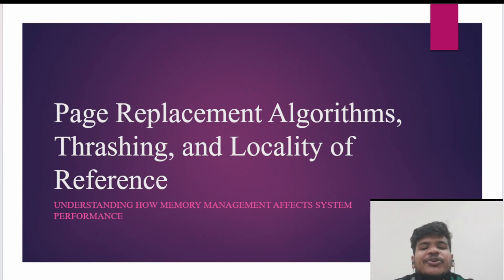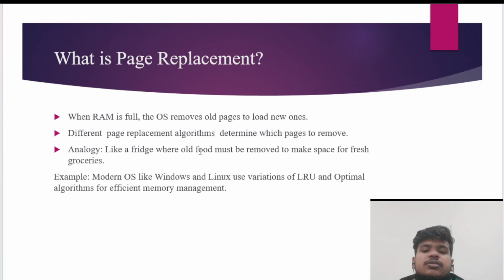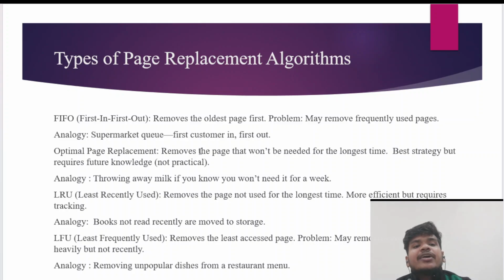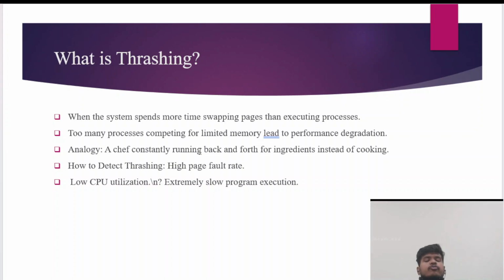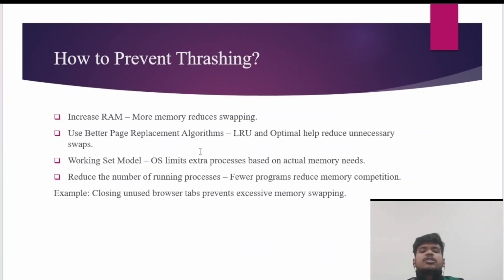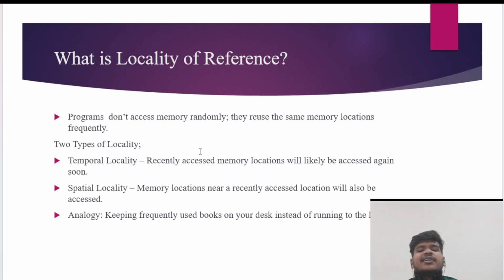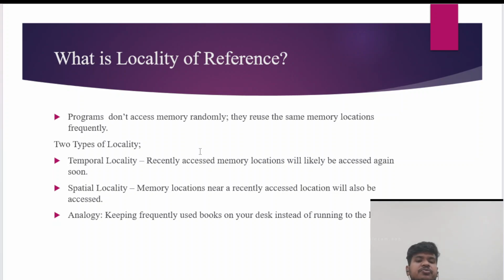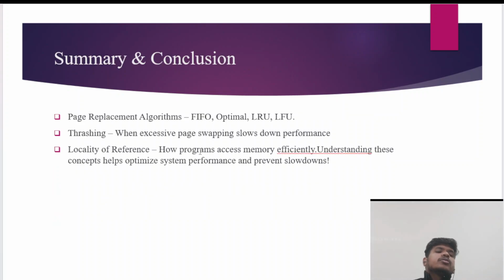Page replacement algorithms, Thrashing & Locality of reference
Page Replacement, Thrashing & Locality of Reference – Explained Simply!
Ever wondered why your computer slows down when too many apps are running? It’s all about memory management! In this video, we break down key concepts that impact system performance:
🔍 What You’ll Learn:
✅ Page Replacement Algorithms – FIFO, LRU, Optimal, and LFU.
✅ Thrashing – Why excessive page swaps make your system sluggish.
✅ Locality of Reference – How memory access patterns improve efficiency.
✅ Real-World Analogies – From fridges, restaurants, and libraries to make concepts easy to grasp!
📌 If you're studying Operating Systems, preparing for exams, or just curious about how your computer works, this video is perfect for you! 🚀